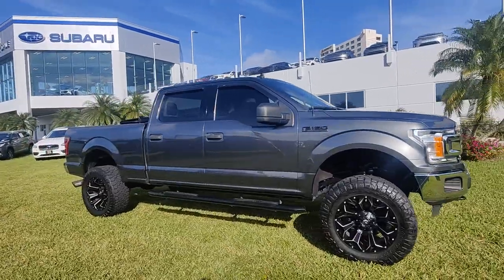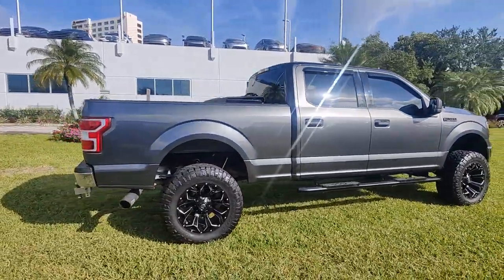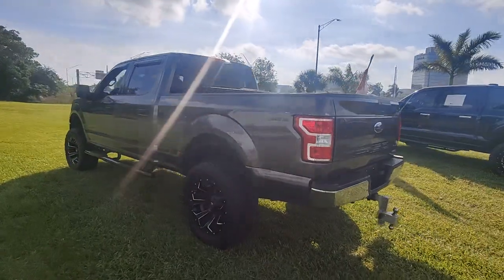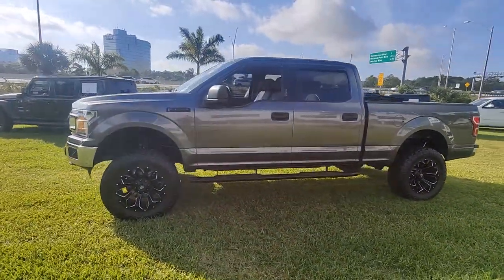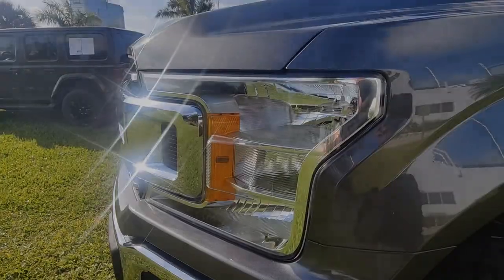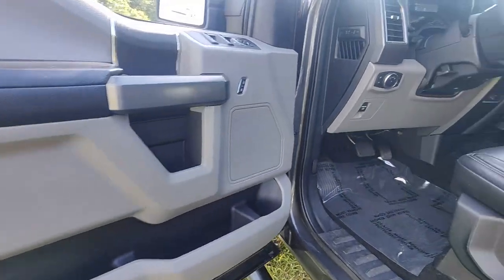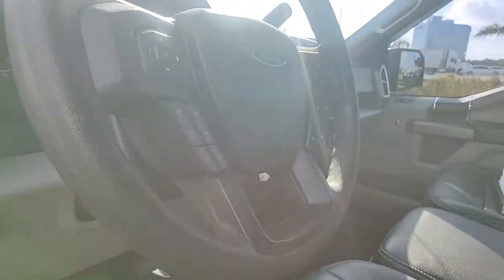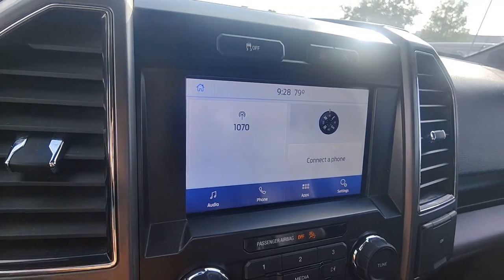2020 Ford F-150 North Fort Lauderdale, Pompano Beach, Plantation, Sunrise, Hollywood S11839A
Stone Gray Metallic Used 2020 Ford F-150 XLT available in North Fort Lauderdale Florida at [North Fort Lauderdale Subaru Servicing the North Fort Lauderdale, Pompano Beach, Plantation, Sunrise, Hollywood FL area.

Subaru of North Fort Lauderdale is proud to offer this Beautiful 2020 Ford F-150. This XLT F-150 is beautifully finished in Stone Gray Metallic and complimented by brbrIntroducing the epitome of power versatility and rugged elegance - the 2020 Ford F-150 XLT pickup truck! Crafted to conquer every road and dominate any terrain this beast combines Fords legendary durability with cutting-edge technology and unmatched performance. With its robust EcoBoost engine roaring under the hood the F-150 XLT effortlessly hauls heavy loads while maintaining exceptional fuel efficiency. Step into luxury with its spacious interior adorned with premium materials and intuitive features designed to elevate your driving experience. Whether youre tackling a job site or embarking on an off-road adventure trust the Ford F-150 XLT to deliver unmatched capability and style at every turn. Experience the thrill of driving excellence - drive home the 2020 Ford F-150 XLT today!brbrOdometer is 3039 miles below market average!br4WD 4-Wheel Disc Brakes 6 Speakers ABS brakes Air Conditioning Alloy wheels AM/FM radio AppLink/Apple CarPlay and Android Auto Bumpers: chrome Compass Driver door bin Driver vanity mirror Dual front impact airbags Dual front side impact airbags Emergency communication system: SYNC 3 911 Assist Front anti-roll bar Front Center Armrest w/Storage Front wheel independent suspension Illuminated entry Low tire pressure warning Occupant sensing airbag Outside temperature display Overhead airbag Passenger vanity mirror Power door mirrors Power steering Power windows Speakers Rear step bumper Remote keyless entry Speed control Speed-sensing steering Steering wheel mounted audio controls SYNC 3 Tachometer brbrPricing does not include the $1895 reconditioning fee and our $1695 North Fort Lauderdale Subaru Advantage dealer installed options. Price includes $1000 finance credit and does not apply to cash offers. To receive the price shown you must finance with the dealership.